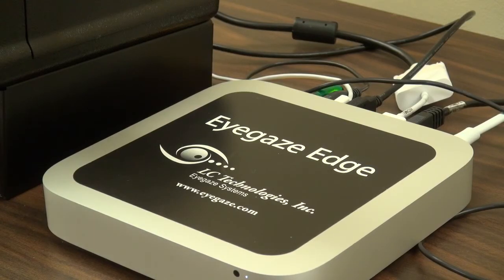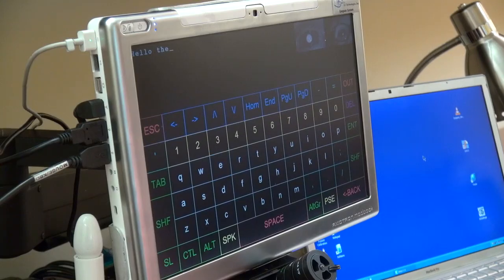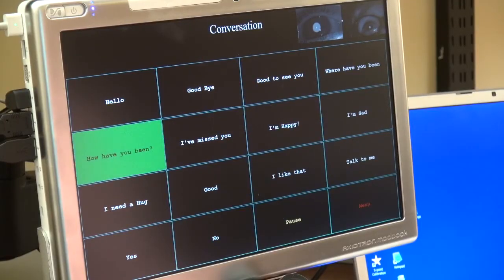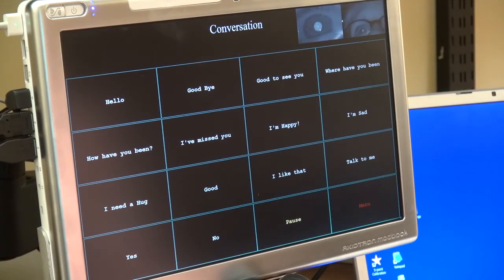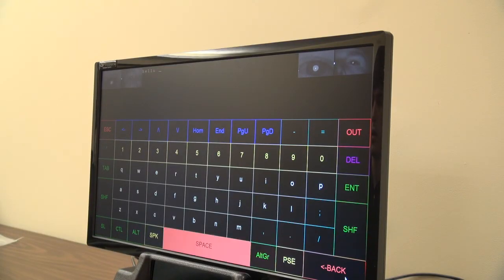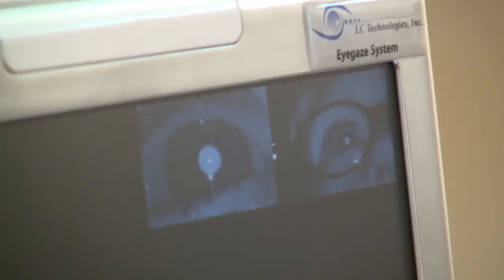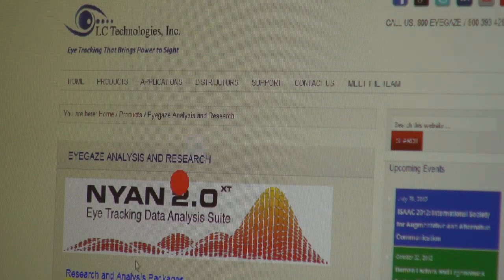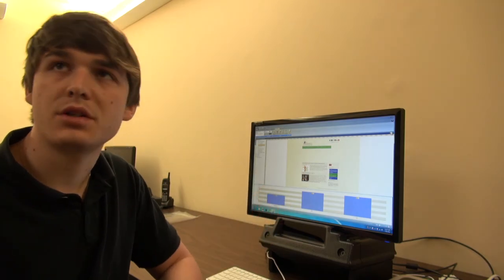Eye Tracking Offers a Glimpse of Future Applications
State of the art eye tracking devices by LC Technologies Inc. offer a glimpse of future applications of human computer interaction.